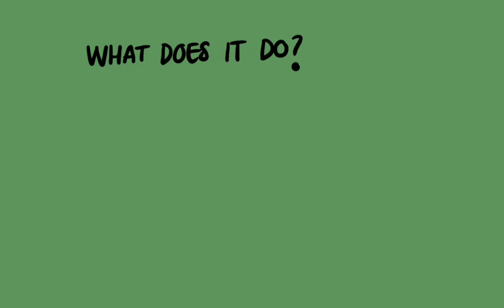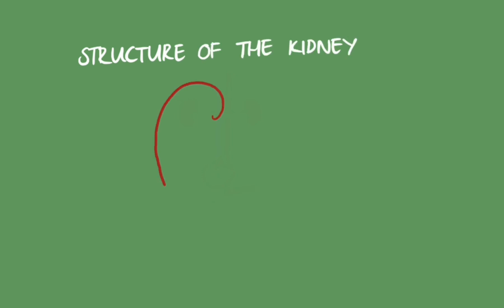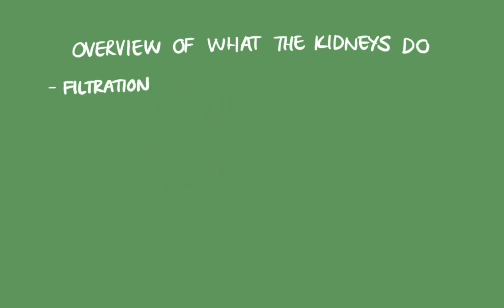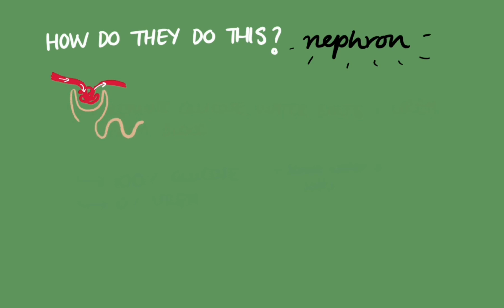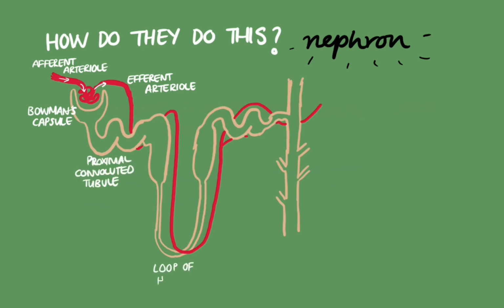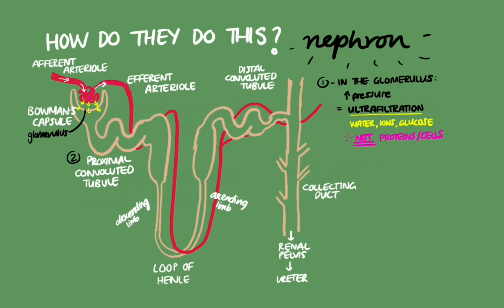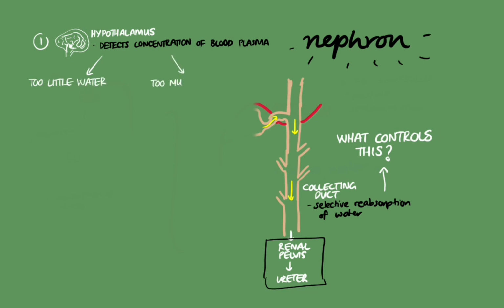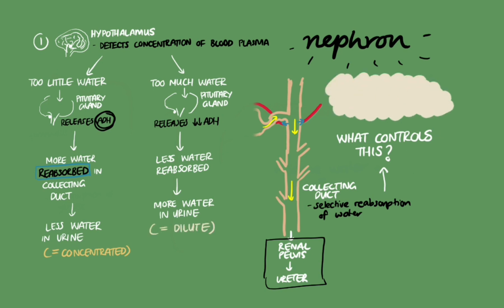The Urinary System (GCSE & A-Level Biology)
The urinary system, also known as the renal system or urinary tract, consists of the kidneys, ureters, bladder, and the urethra. The purpose of the urinary system is to eliminate waste from the body, regulate blood volume and blood pressure, control levels of electrolytes and metabolites, and regulate blood pH.